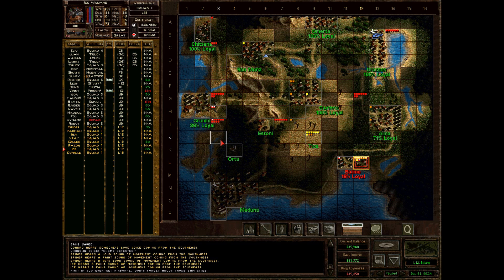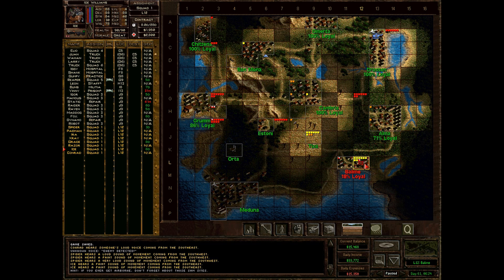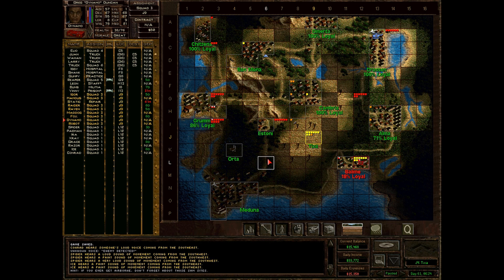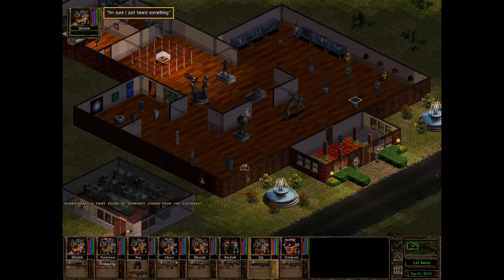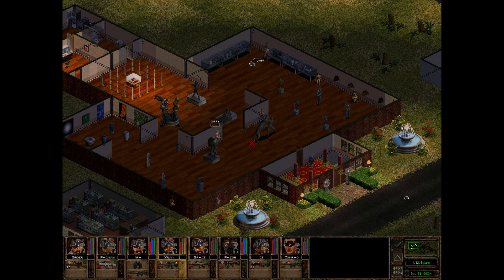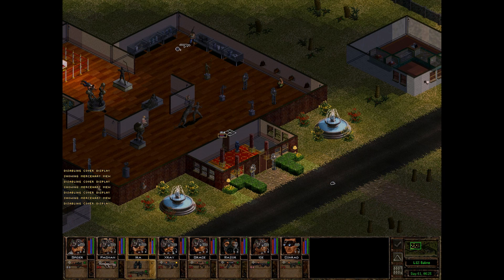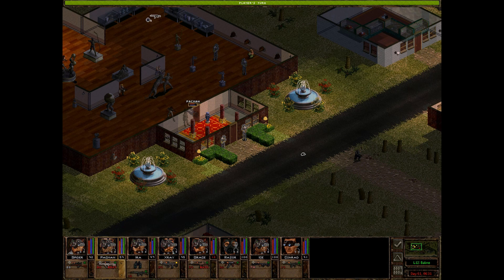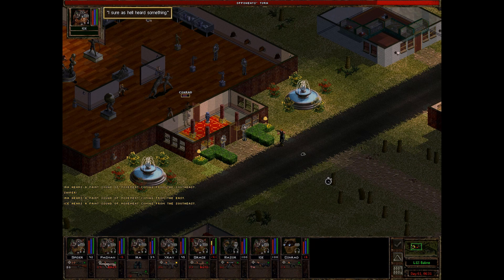Let's Play Jagged Alliance 2 - 162 - Night at the Museum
It's not technically night at Balime when the enemy attack, but the mercs have their NVGs on, so it might as well be night. The combatants have to find each other first, but the ones discovered first are most likely to be shot. And the Army seems to be very wary of entering Queen's Museum outside normal hours so maybe we should let this go on to the morning so the museum can officially open!

0:05 Time to defend Balime from the invading enemy...do they know where we are, should we make our presence known?
4:26 The unlocked door is...locked
9:20 The enemy seen outside, the window of opportunity may be small
12:08 Both the mercs and army try to find angles from which to attack...guess who's more successful
16:38 The ornate wooden door: the ultimate defence against any caliber of bullets and explosion
19:25 Have the mercs figured out how to deal with the pesky enemy?
22:03 Delay of battle, due to gas
26:33 The enemy tries to bring the fire from the sky!
29:24 Time to regroup, the enemy about to bust in!
35:03 A group of elites rush in, can we stop them?
39:07 Preparing for the rest of museum guests
44:16 Still some time left for the stores to open for the day, but at least there are a lot of things on the ground
47:45 Preparing for trip to San Mona with guns of all kinds from Tixa
54:46 It's not how much value the mercs bring to the table, it's how much cash that Tony has in reserve
1:02:18 Rounding up the rest of traded items, and loading up the truck for return; mercs at San Mona go separate ways